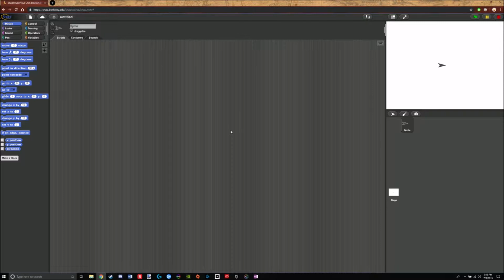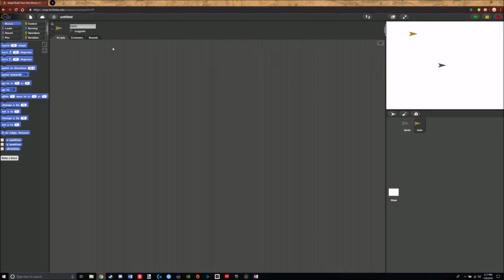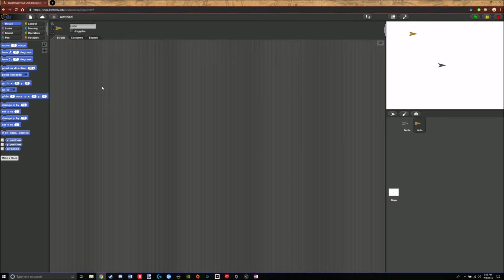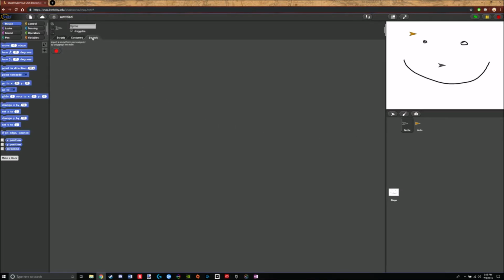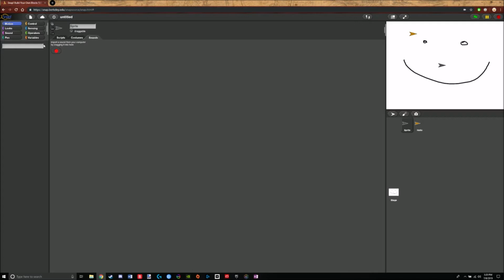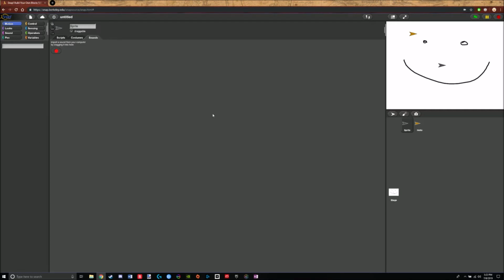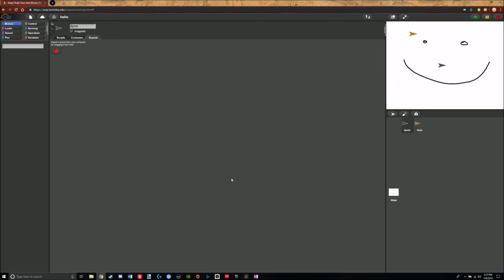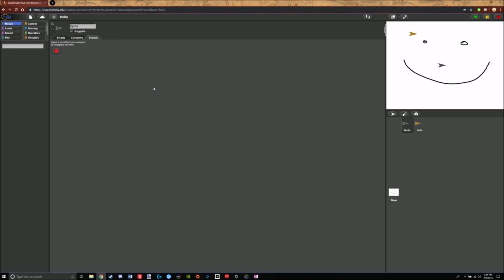Snap! Tutorials: Ep1 User Interface Breakdown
Hello and welcome to our series! We hope it helps anybody that wants to learn how to code using Snap!